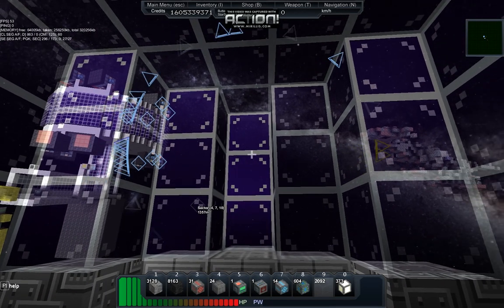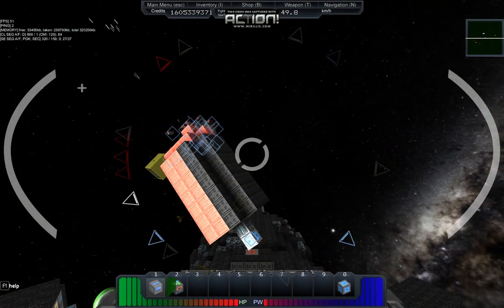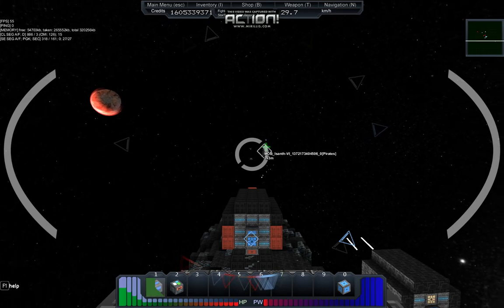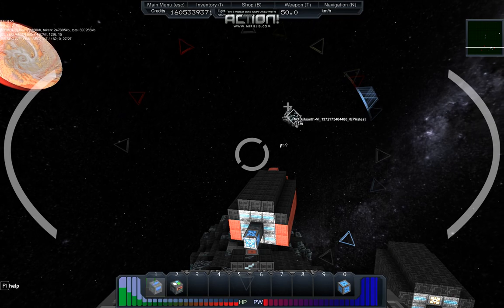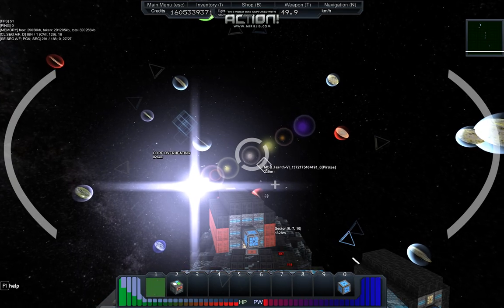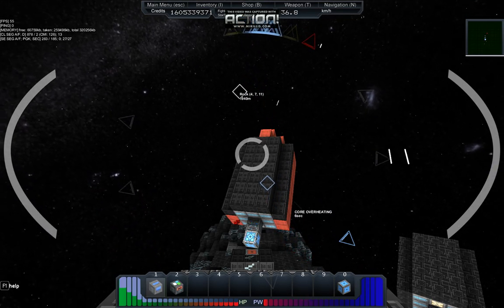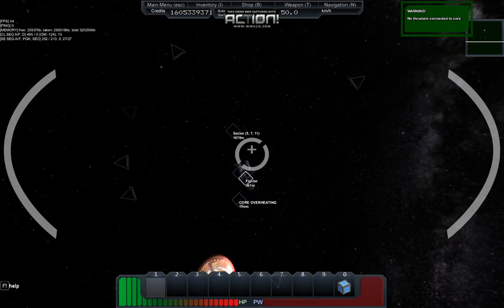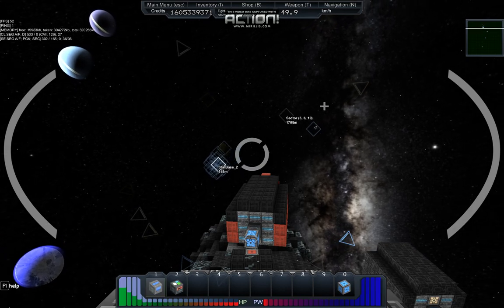Playing StarMade EP: 15 Base attack 2nd wave